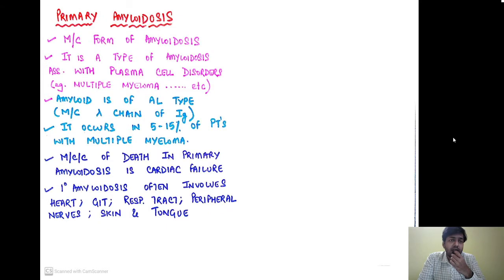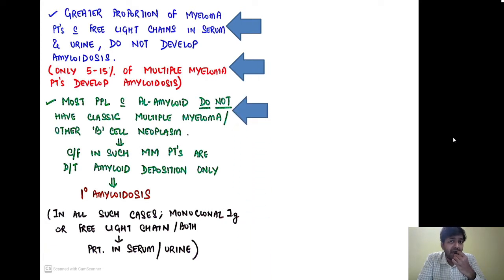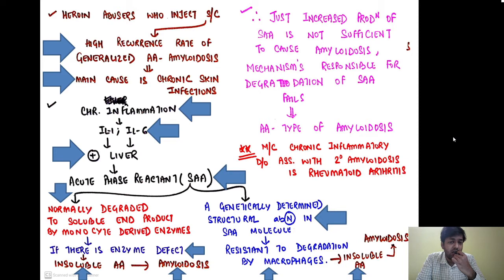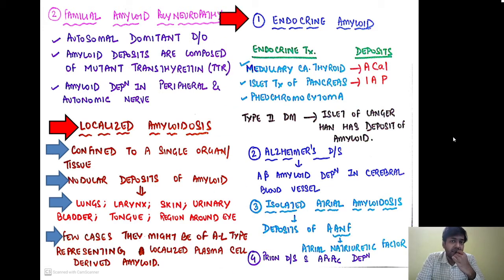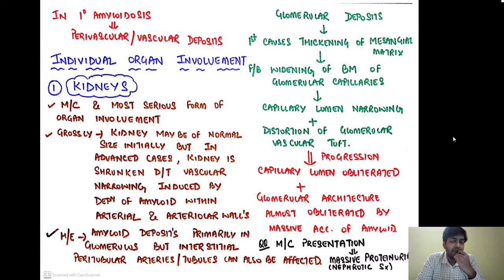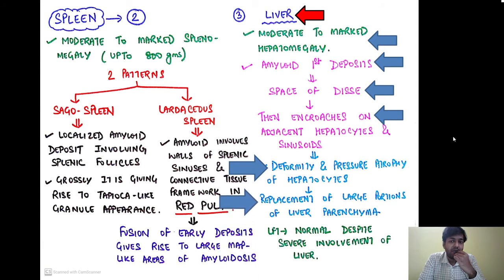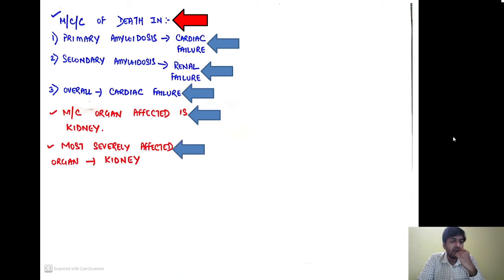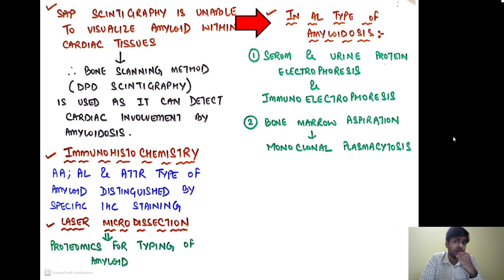✅✅AMYLOIDOSIS PART 2 II CHAP 6 II ROBBINS 10TH E PATHOLOGY LECTURES II IMMUNE SYSTEM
FOLLOWING ARE THE TIME STAMPS:

00:00 INTRO
00:38 SYSTEMIC AMYLOIDOSIS
07:55 HEREDITARY AMYLOIDOSIS
08:58 LOCALIZED AMYLOIDOSIS
10:53 MORPHOLOGY OF AMYLOIDOSIS
16:52 CLINICAL FEATURES OF AMYLOIDOSIS
18:28 DIAGNOSIS OF AMYLOIDOSIS
21:30 THE END

NEXT USMLE PLAB MBBS BDS AYUSH NEET-PG

If You Don't Feel Like Just Ignore And Enjoy The Videos. Thank You